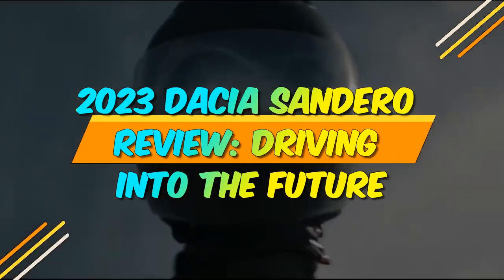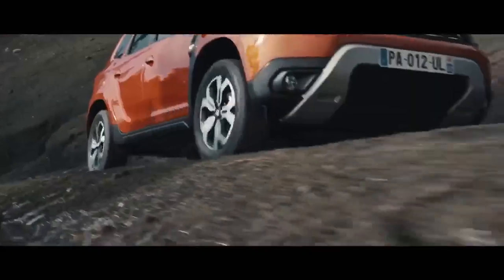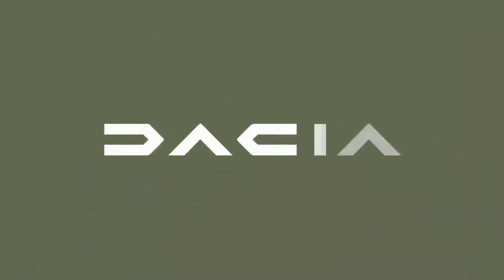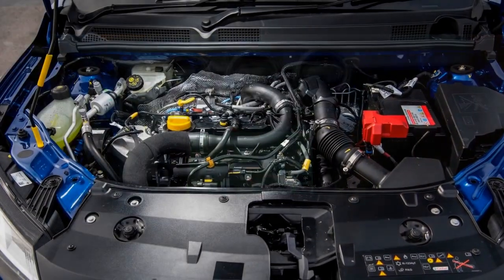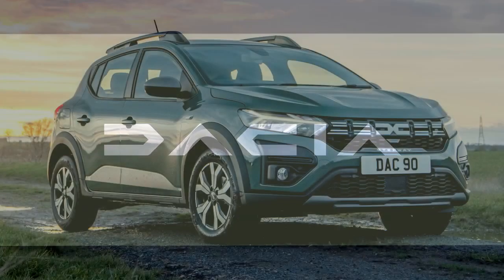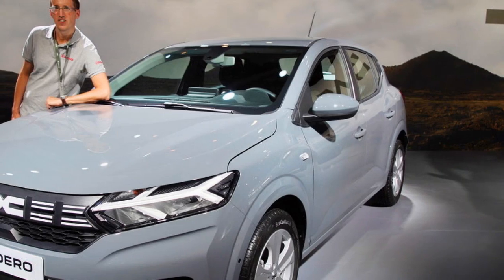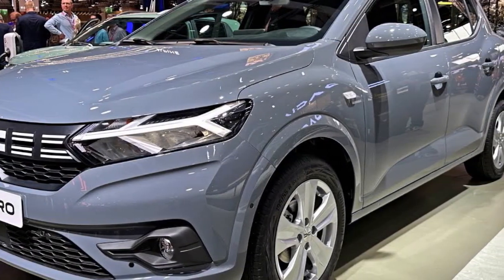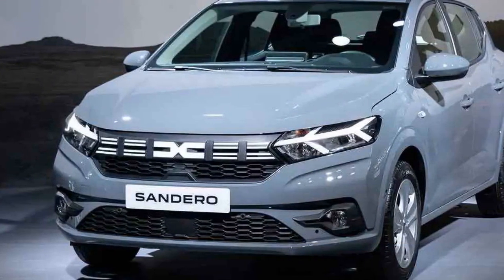2023 Dacia Sandero Review, Driving into the Future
2023 Dacia Sandero Review, Driving into the Future

1. We use trusted media sources in loading news and narrative content that we provide, in order to maintain accuracy and facts. We also include sources as references. please visit the sites we provide for more in-depth information related to the information or discussion we raise.

2. The material we use in making this video, is free and non-copyrighted content, or Creative Commons content, with fair use of content. If there is a problem or material that we use in the video in this channel, or there is a discussion about future business.

Thanks,